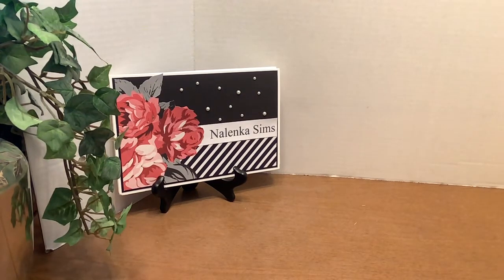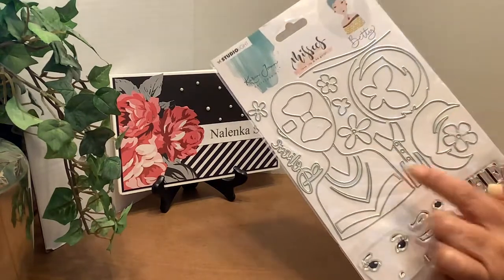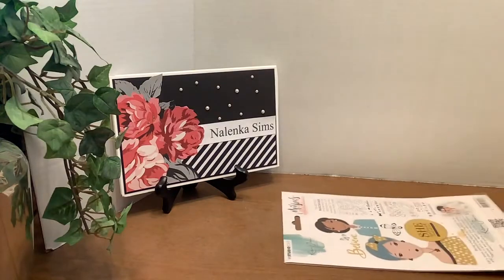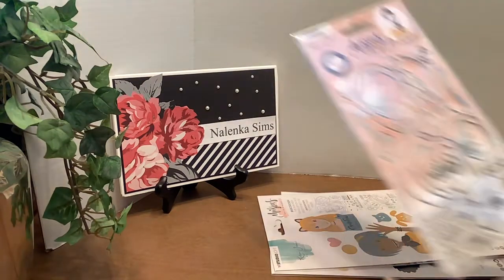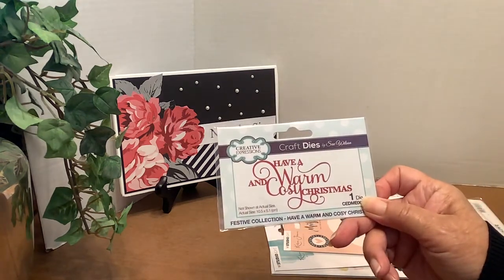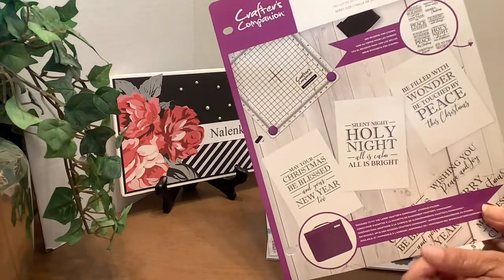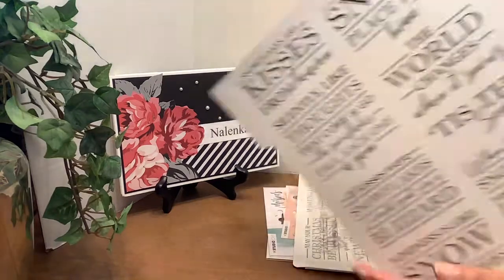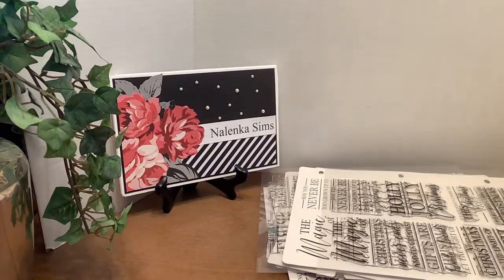Haul - Simon Says Stamp - Scrapbook.com - Missees Stamps and Dies - Crafters Companion